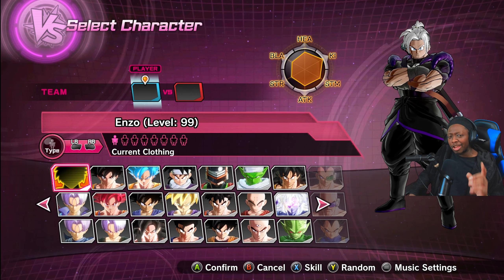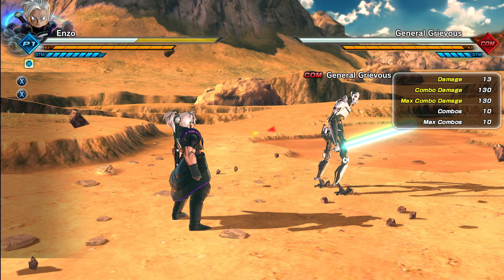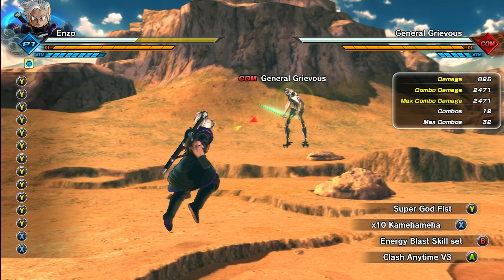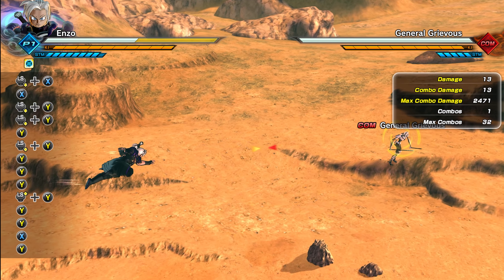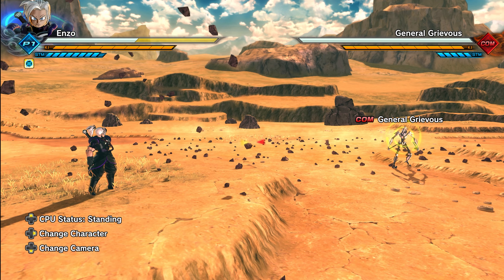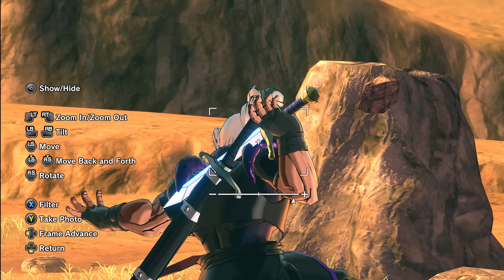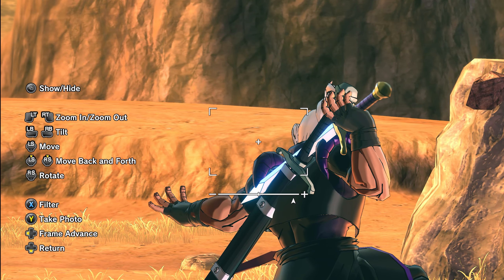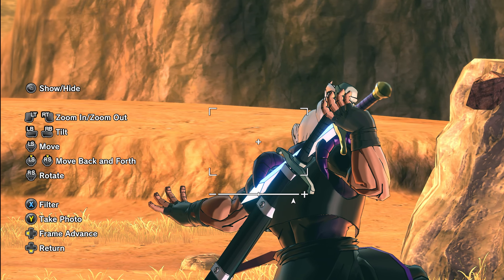I Finally Unlocked The Z Sword In Xenoverse 2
MOD LINK(S)